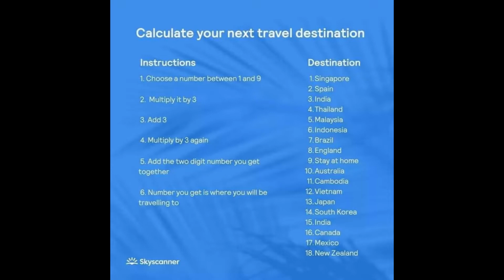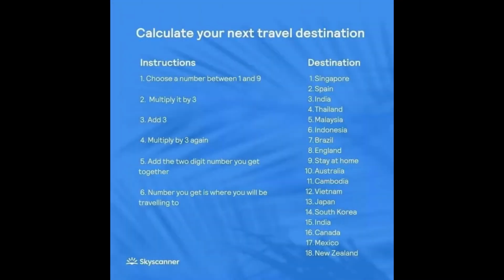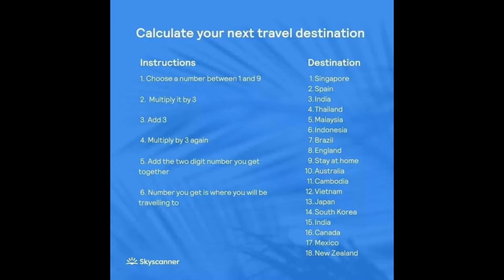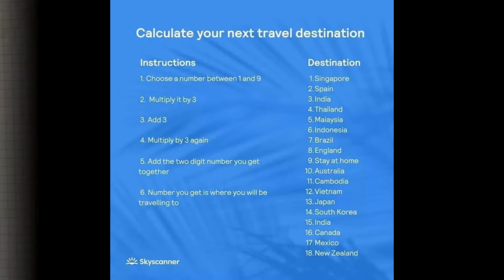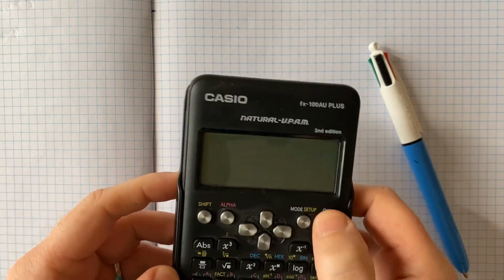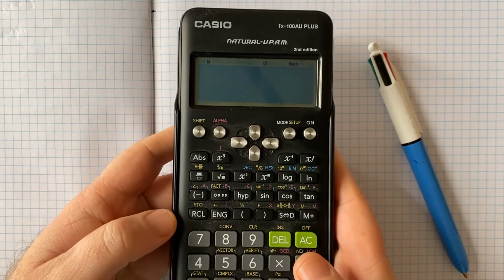Mathematics says you should stay at home during lockdown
I found this lockdown themed mathematical game on the Mathematics Association of NSW Facebook page and I was interested to get to the bottom of how it worked.